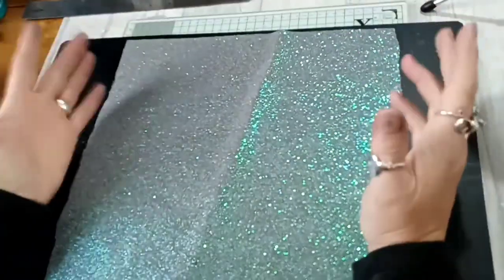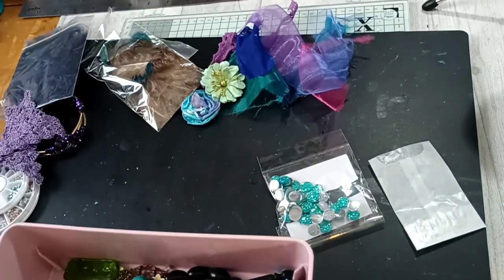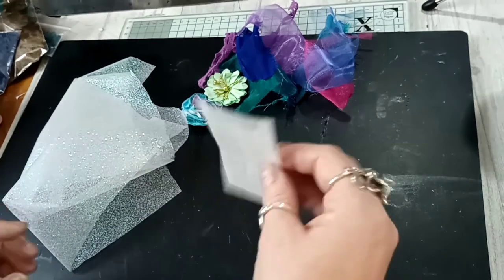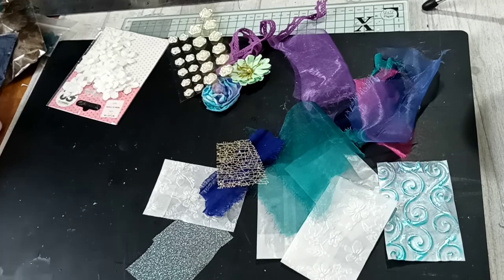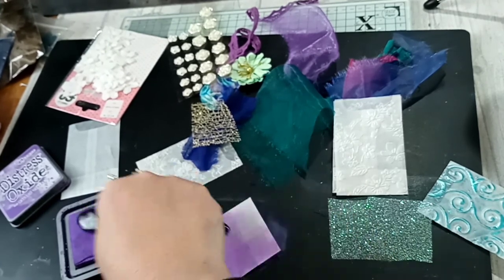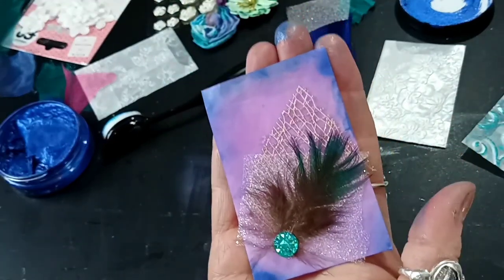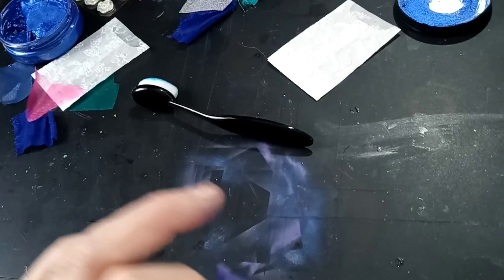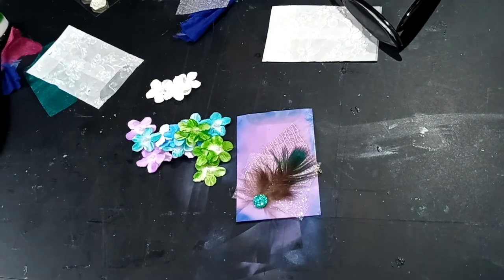Making a little cluster on a glassine bag for the peacock junk journal.